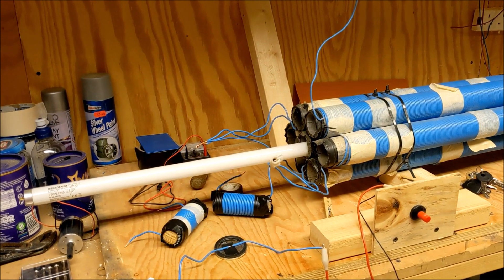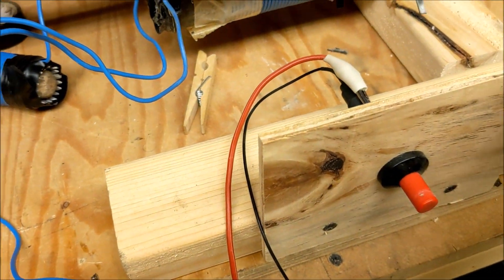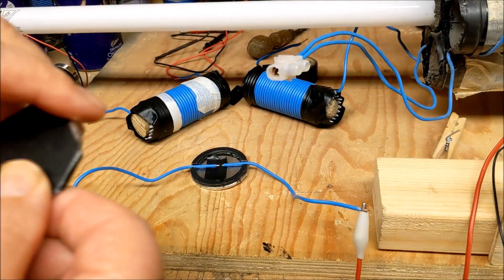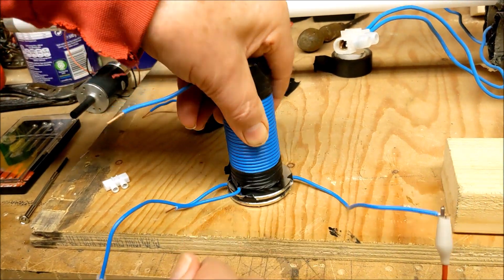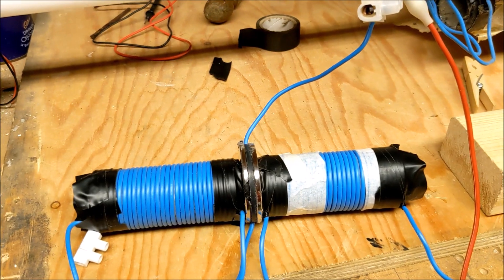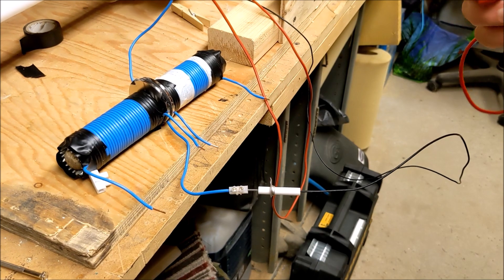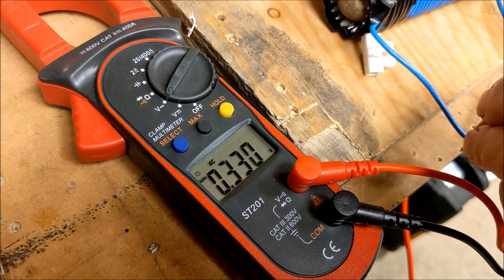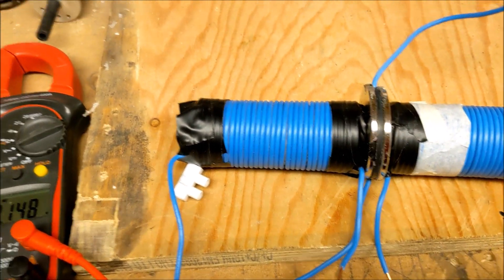Update 24 DC Pulse Method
Update
Extracting Potential from the Aether.
Positive …… DC  Pulsed (Flashed) Method.

Here are my latest Experimental updates
 Stubblefield  Coils & DC Pulse of a magnet’s epicentre (Bloch Wall). DC

Please Regard as “Work in Progress” DC ... 02/01/24